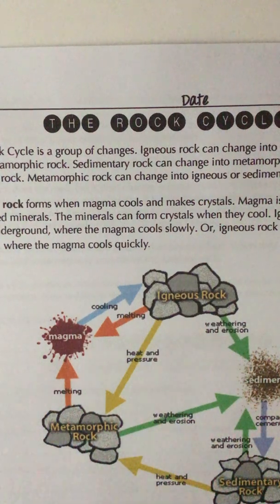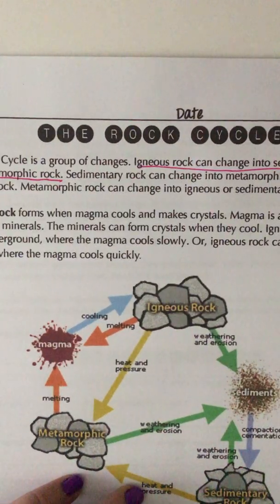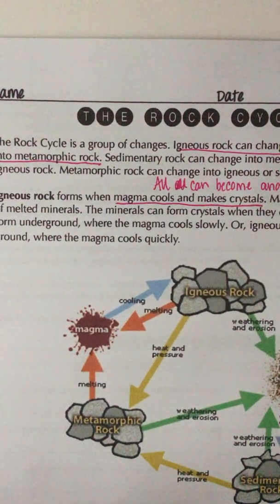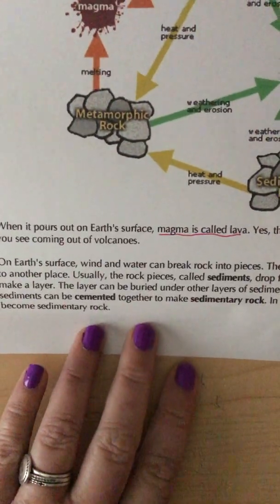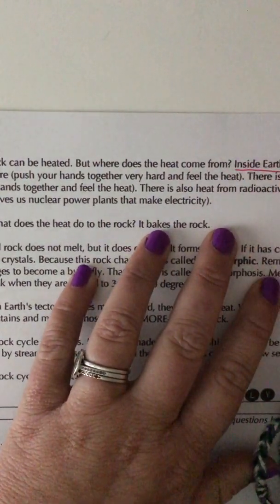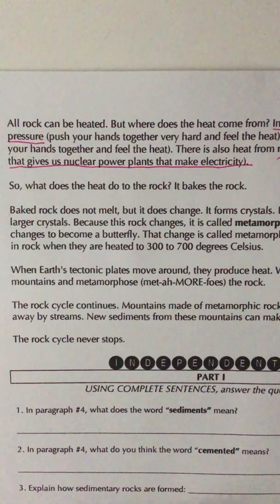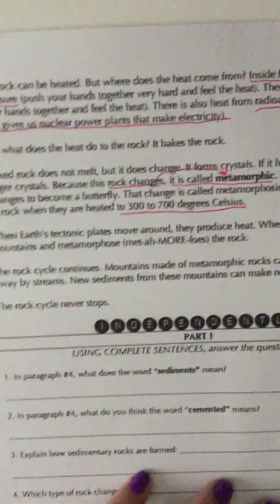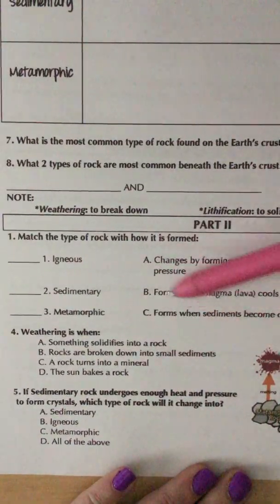The Rock Cycle Reading Passage